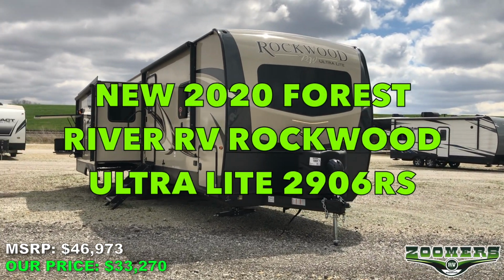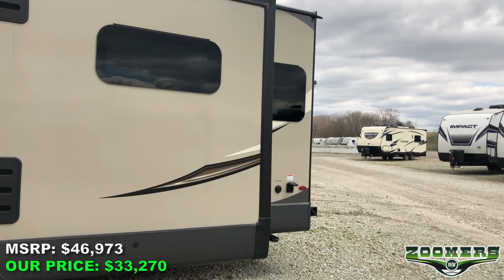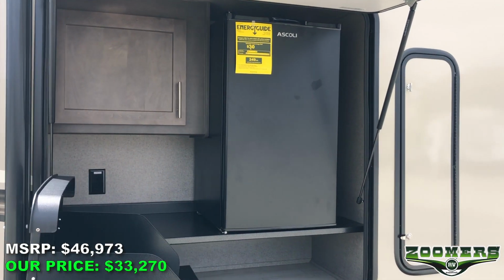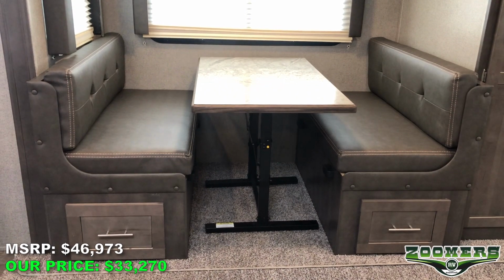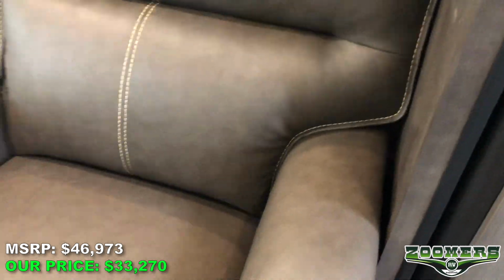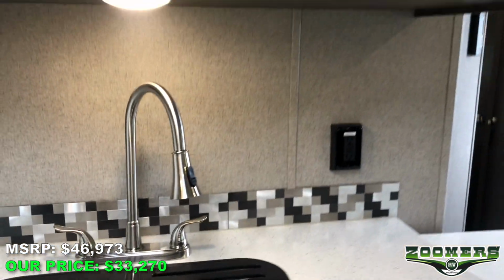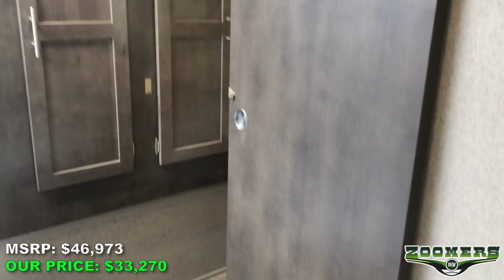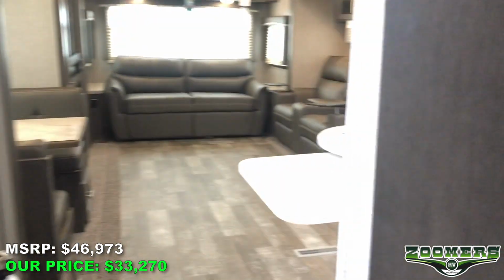ZOOMERS RV | NEW 2020 Forest River RV Rockwood Ultra Lite 2906RS (Zoomers Stock #1869)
Looking for a SPACIOUS LIGHTWEIGHT TRAVEL TRAILER?!?! Check out the NEW 2020 Forest River RV Rockwood Ultra Lite 2906RS. This 35' 1" Traveil Trailer Weighs 7,981 lbs and features 3 Slides, a Power Tongue Jack, Outdoor Kitchen, a Sleeping Capacity of 5, Theater Seating Across From Entertainment, 2 Countertop Extensions, Water Purifier, and MORE! The NEW 2020 Forest River RV Rockwood Ultra Lite 2906RS MSRPs at $46,973, but is available at the ZOOMERS LOW PRICE OF $33,270. That's PAYMENTS AS LOW AS $272/month* with ZOOMERS HASSLE-FREE ONSITE FINANCING. NO $$ Down.